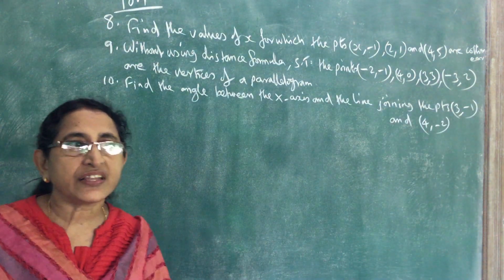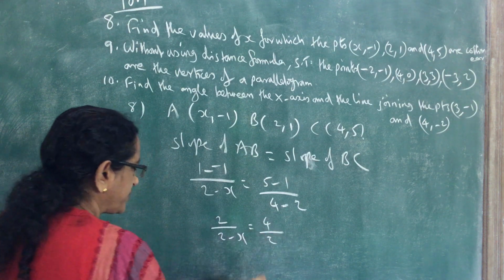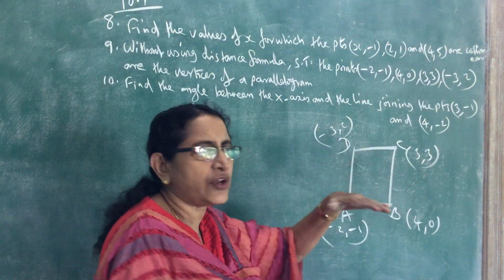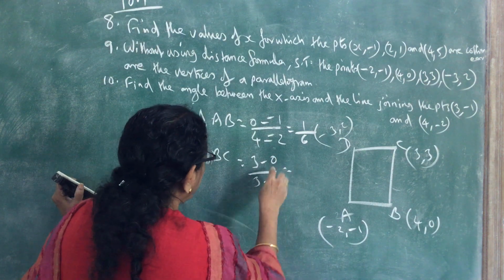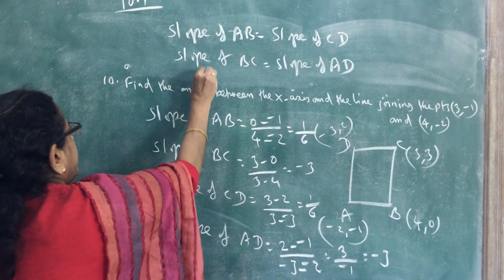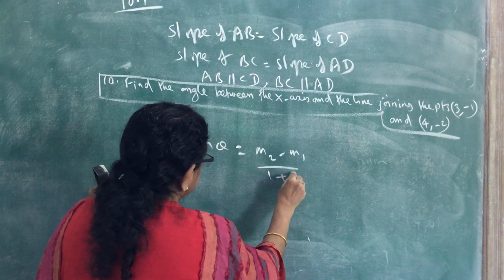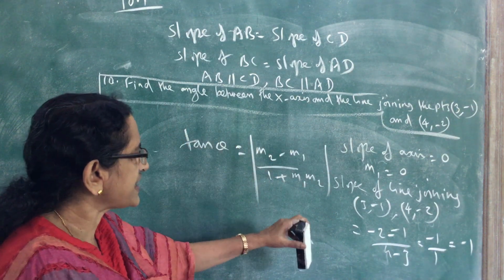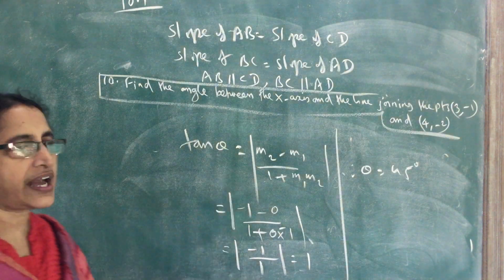Plus 1 maths exercise 10.1 part 3